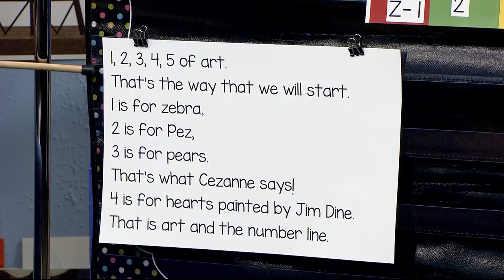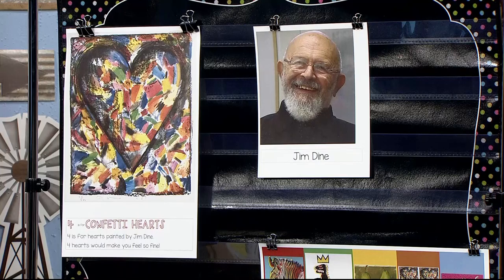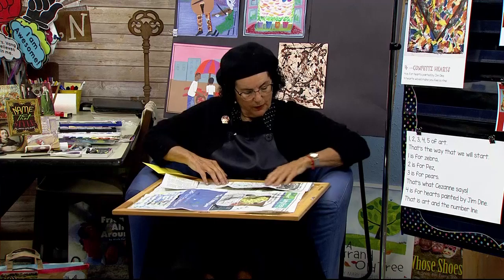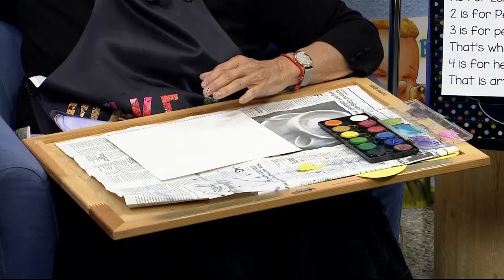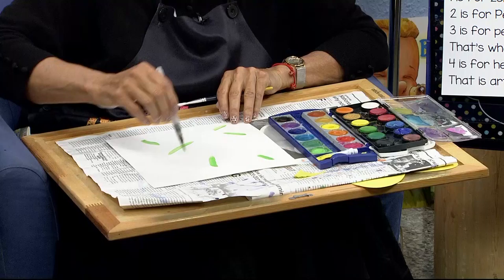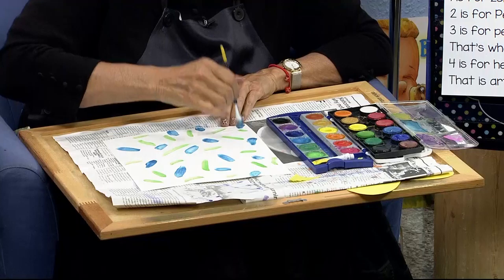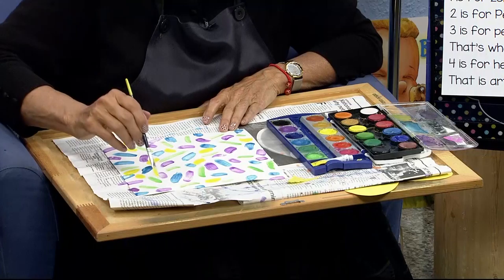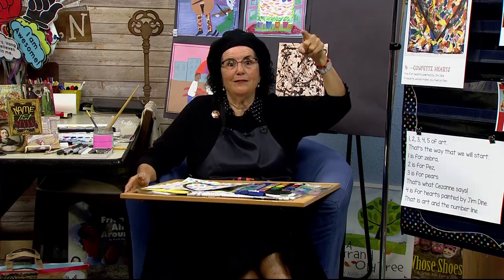TK-359: 4 is for Confetti Hearts by Jim Dine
Join Mrs. Readwright as we learn to make confetti hearts in the style of Jim Dine in the Reading Explorers classroom.